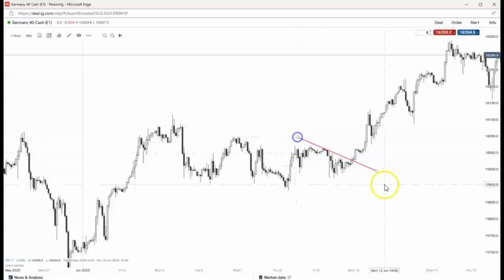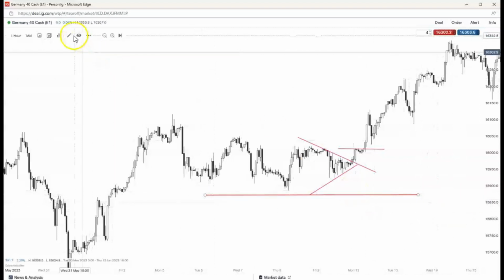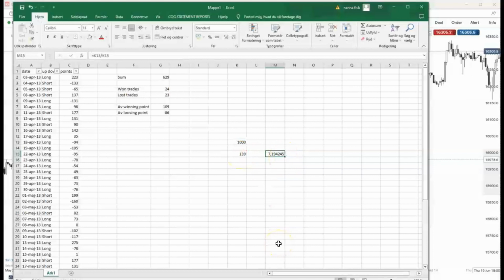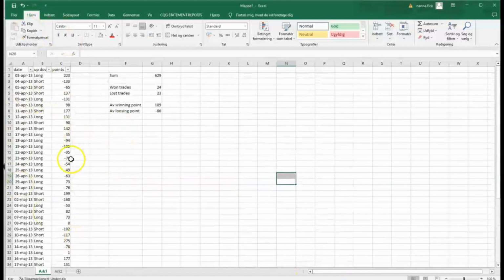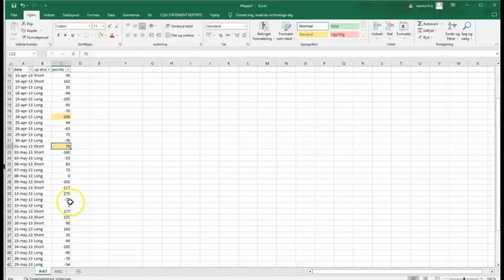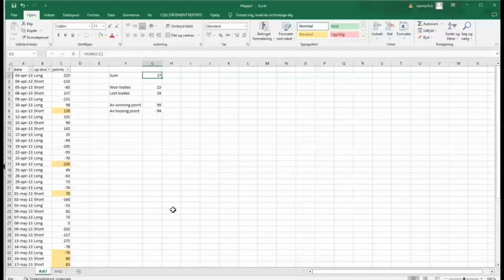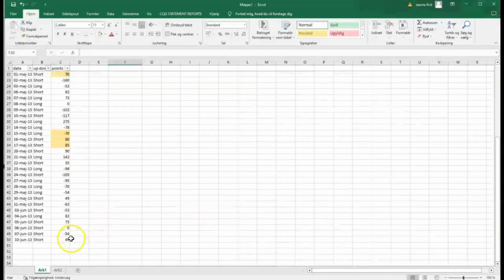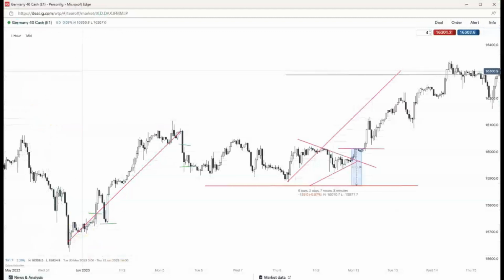Risk Management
Video 5 for beginners
Our capital is a traders moist important asset. Therefore we need to protect it. In this video I will show you why and how.

This video about Risk management is the 5th video in a series that takes you through the different steps in becomming good at reading the graphs, and learning how to trade.